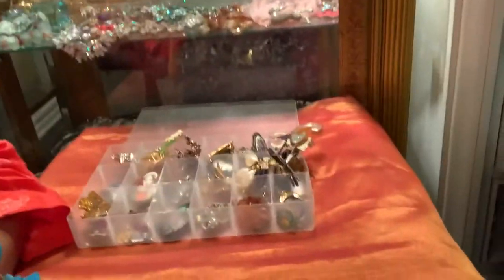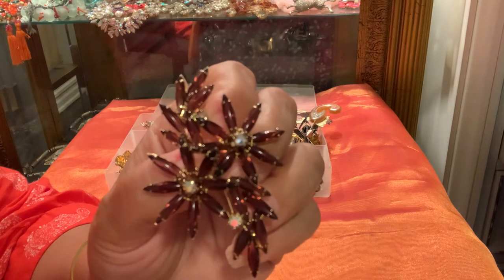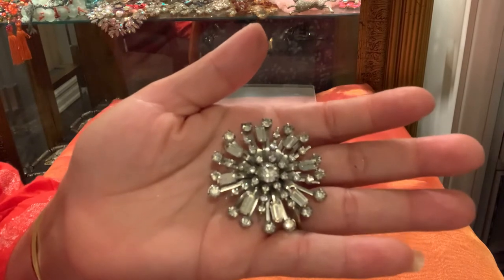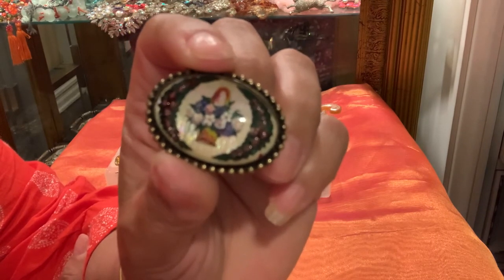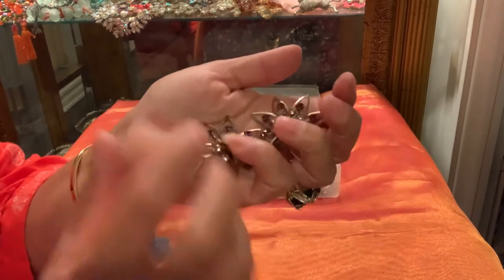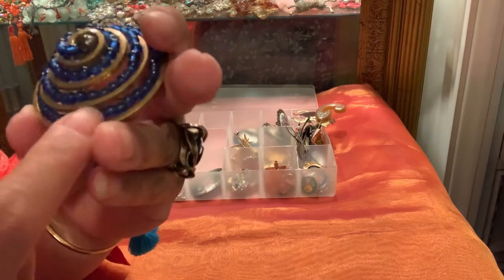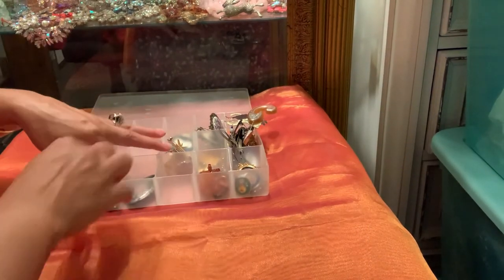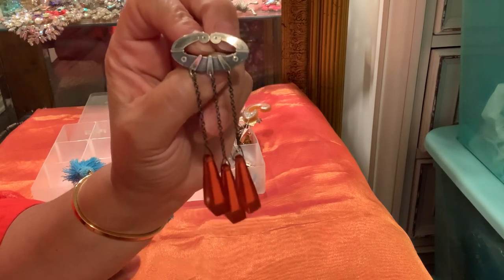My Vintage Brooch Collection. Unveiling Vintage Treasures!!!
Take a look at my vintage brooch collection.